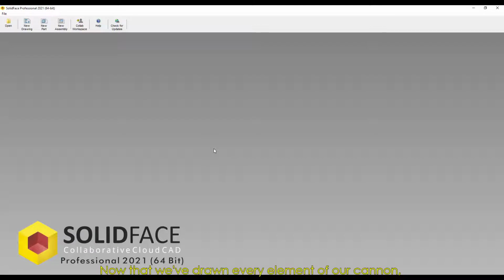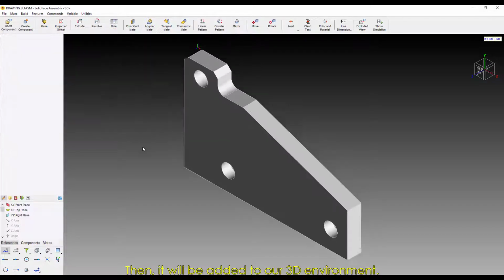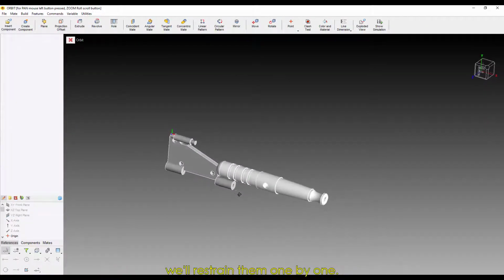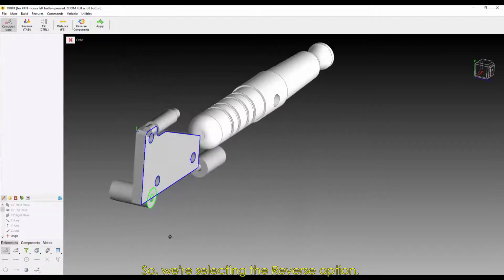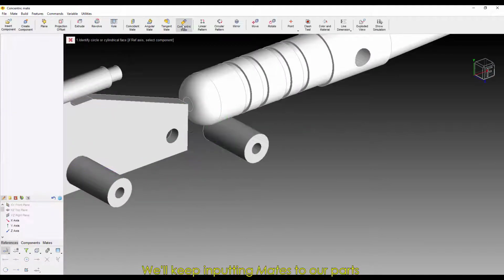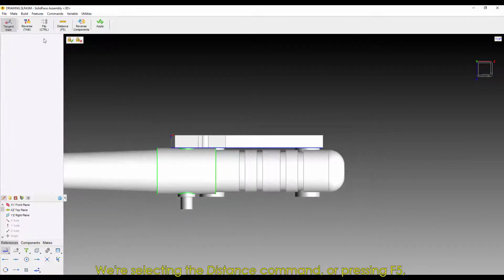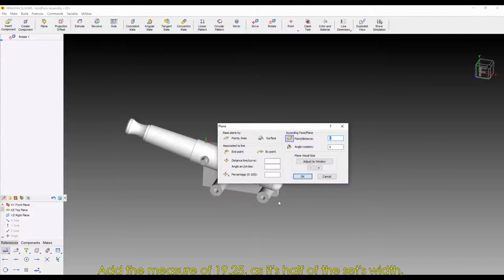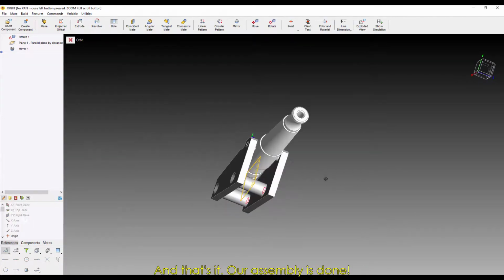Assembly - Cannon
Welcome to the SolidFace Professional Training!

Continuing with the 3D environment, we'll see how to create an assembly.